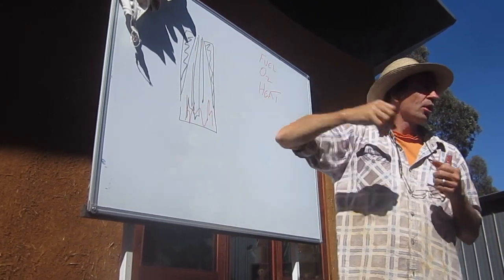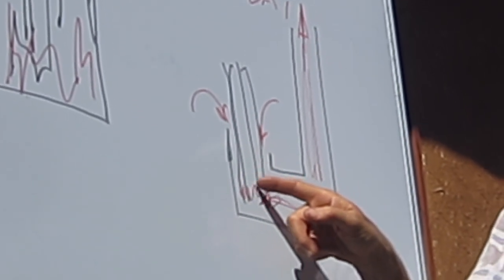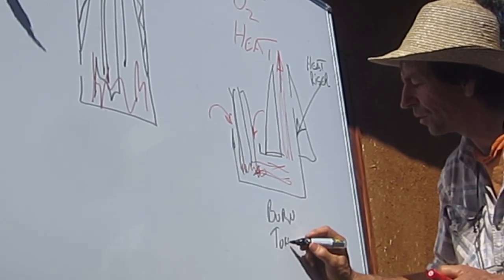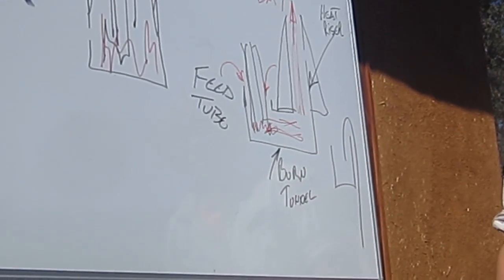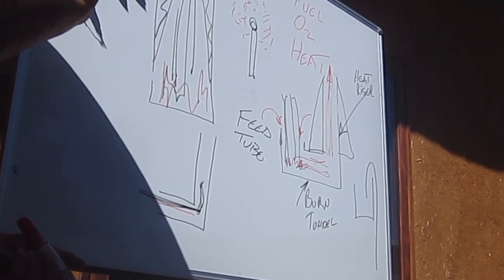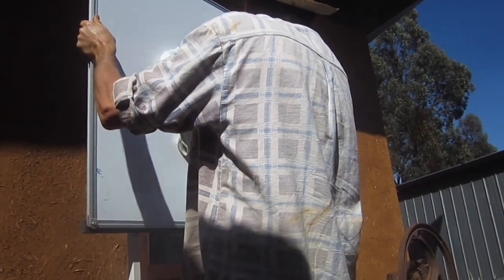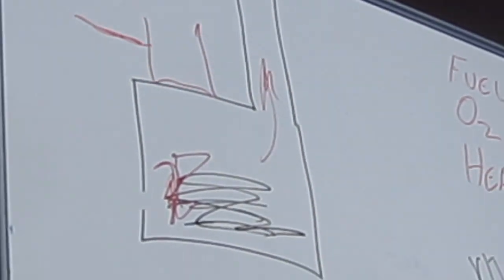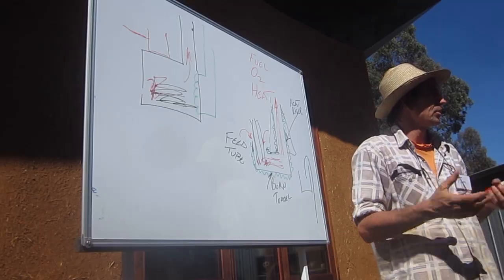Rocket vs Conventional Combustion by Tim Barker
explains what rocket combustion is all about and how it works...